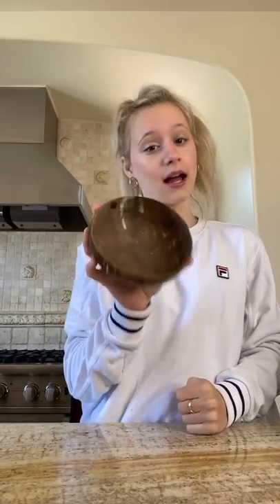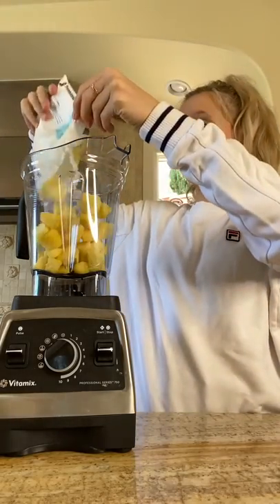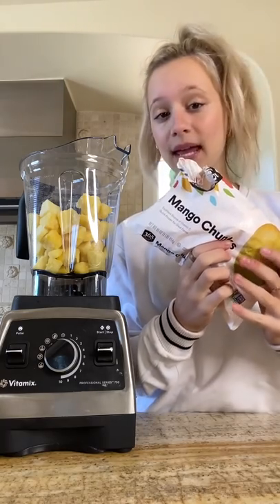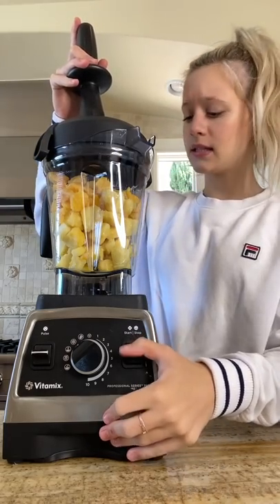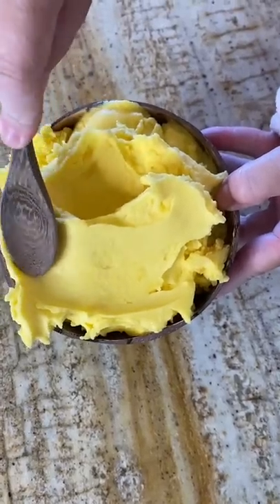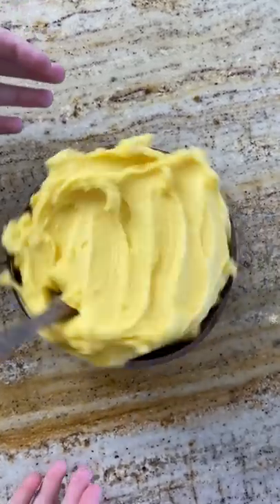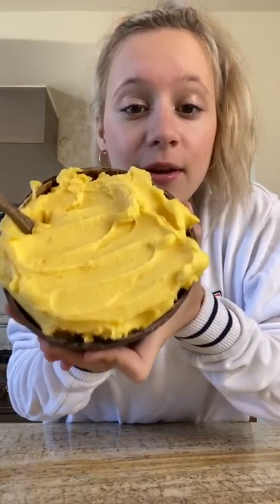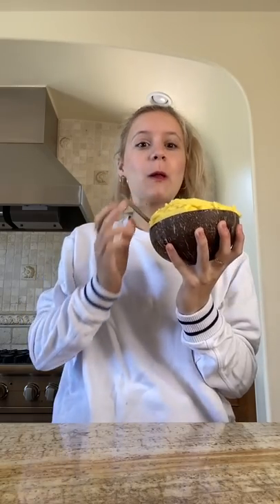summertime smoothie bowl ☀️